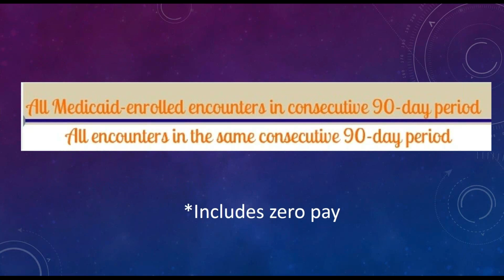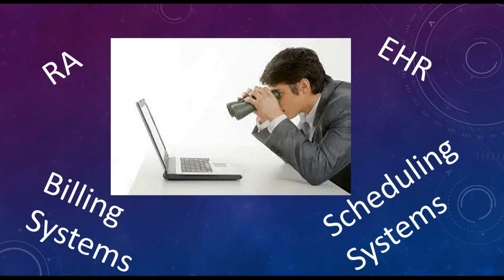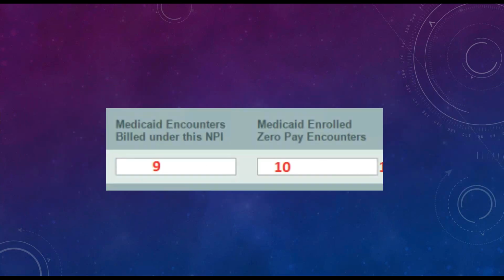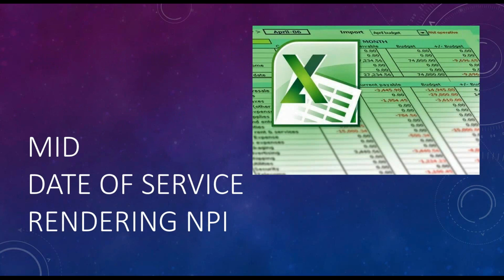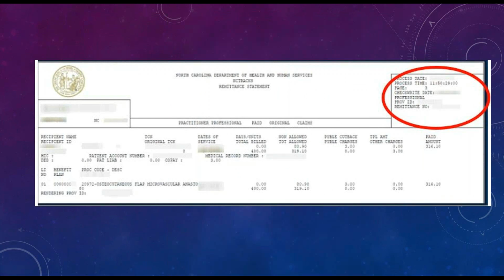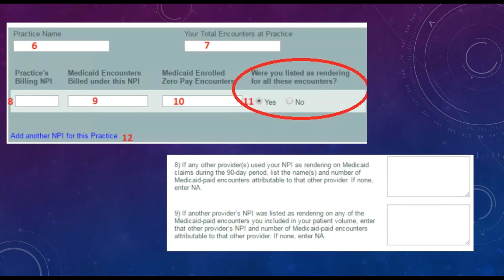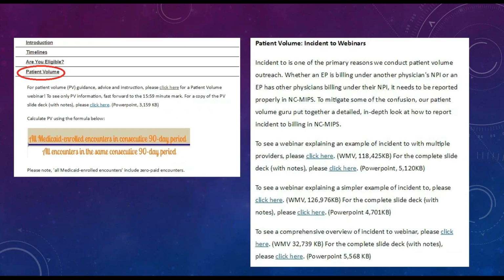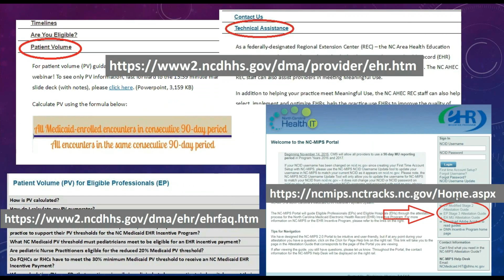Patient Volume at a Glance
For a very quick run down of patient volume requirements and tips, check out this webinar.